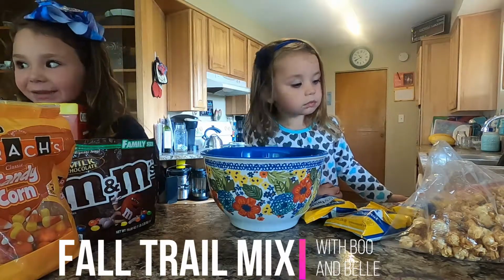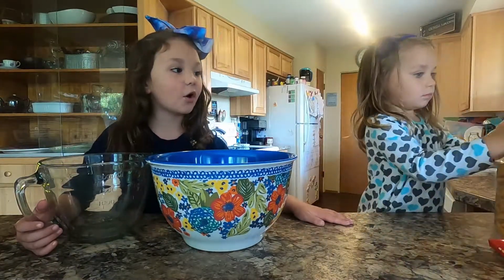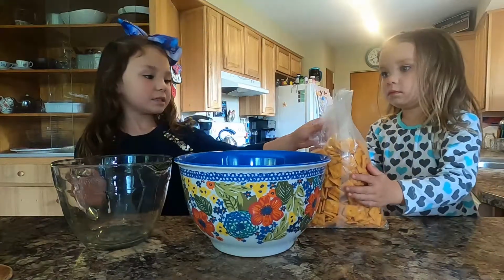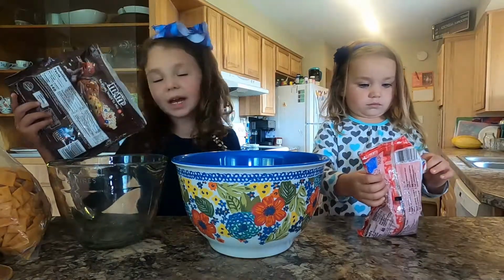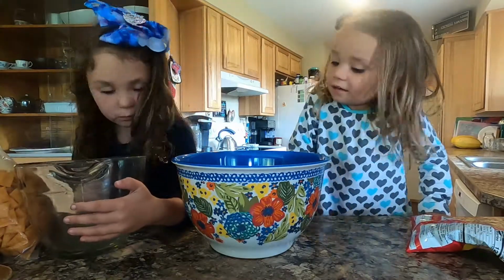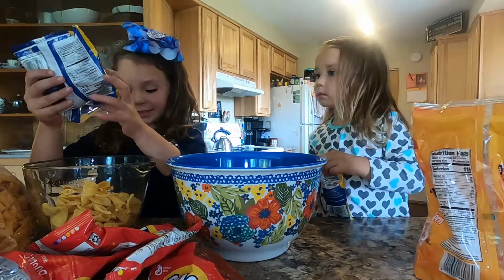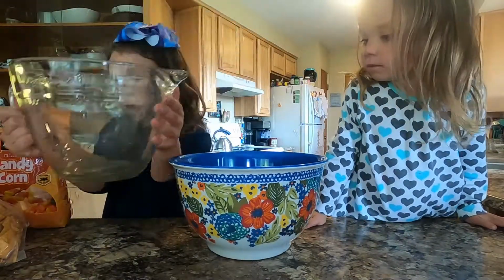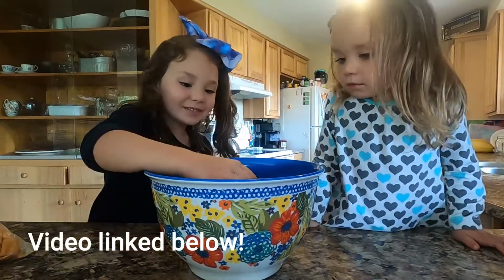Fall Fun Trail Mix for Kids // Belle's Culinary Treats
Belle and Boo mix up a yummy fall themed trail mix in today's video.  The great thing about this trail mix is that you can add whatever you want, just make sure to have lots of brown ingredients, and orange candy corn!